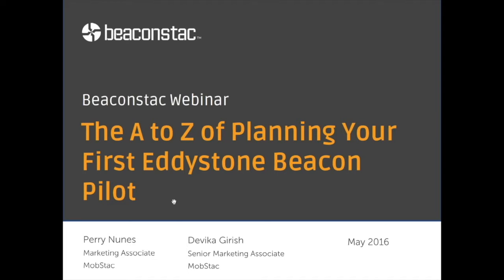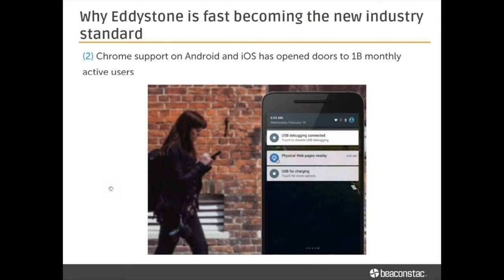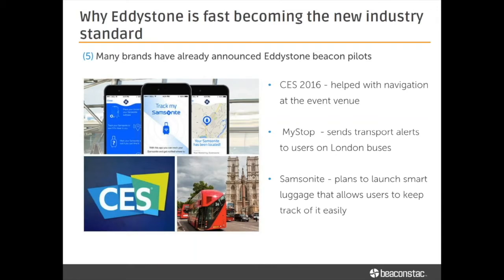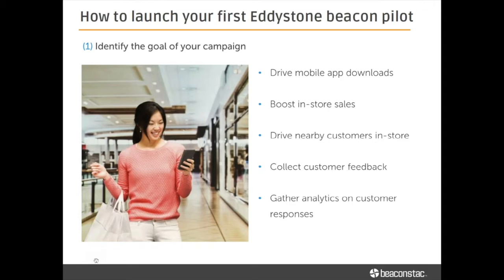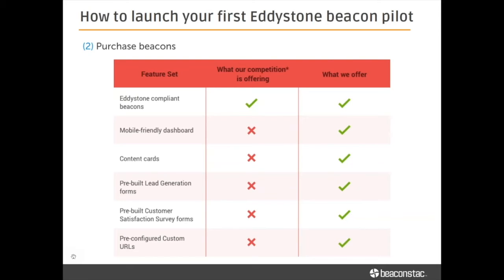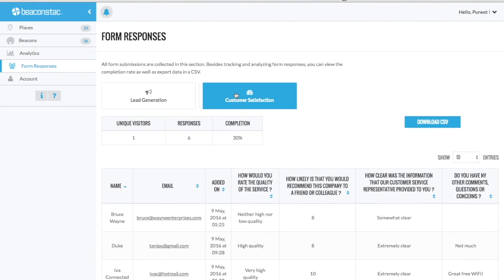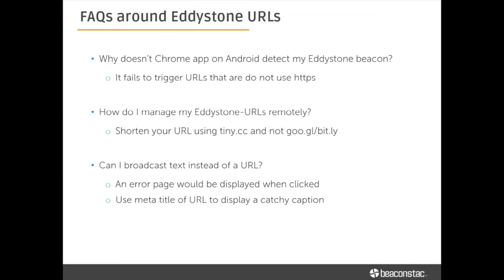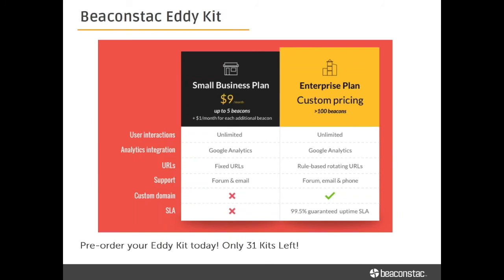The A to Z of Planning Your First Eddystone Beacon Pilot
This webinar talks about everything you need to know about running an Eddystone beacon pilot, right from purchasing beacons to setting up your proximity marketing campaign and more. Also talks about why businesses should choose Eddystone over iBeacon.